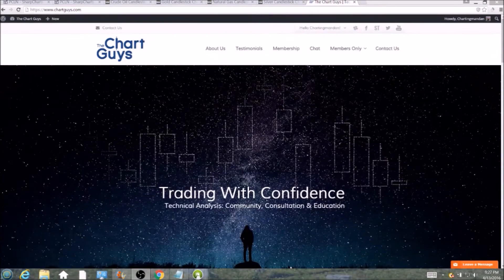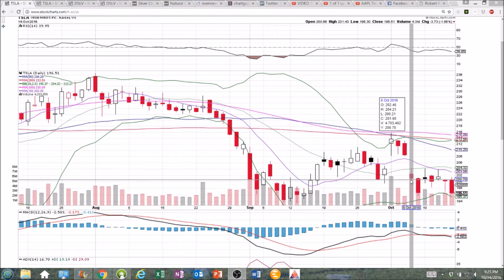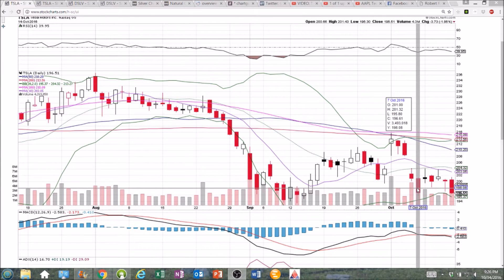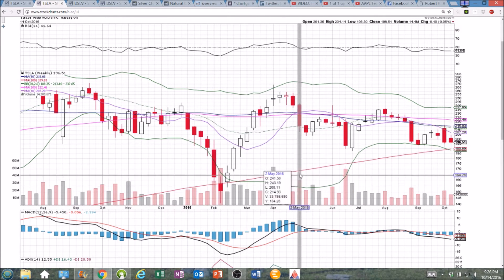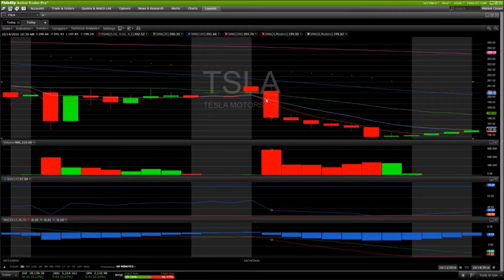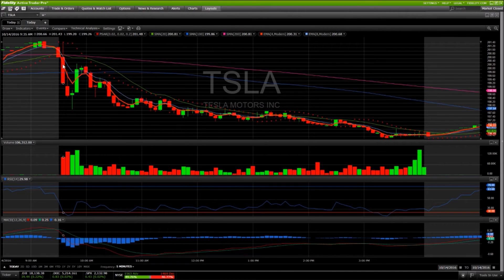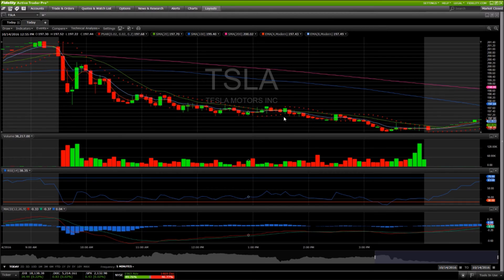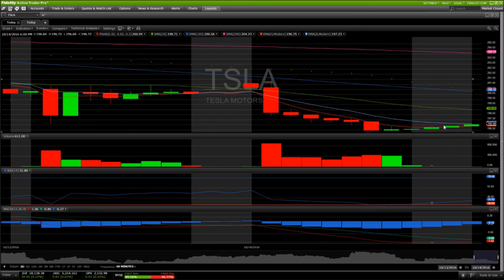TSLA Technical Analysis Chart 10/14/2016 by ChartGuys.com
TSLA Technical Analysis Chart for 10/14/2016